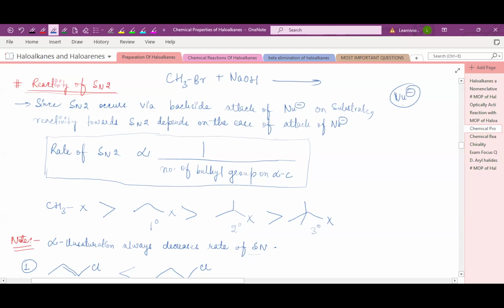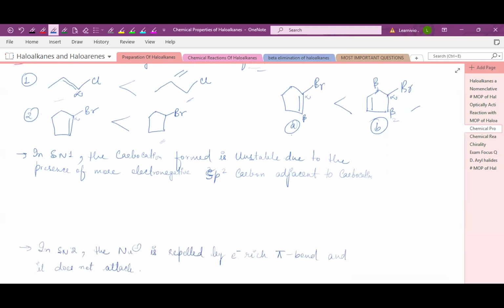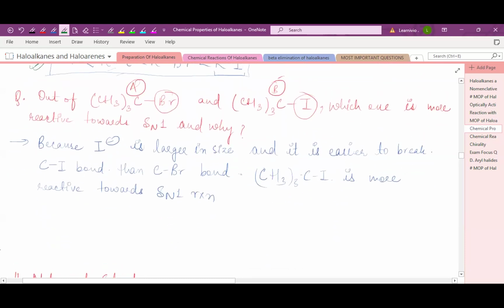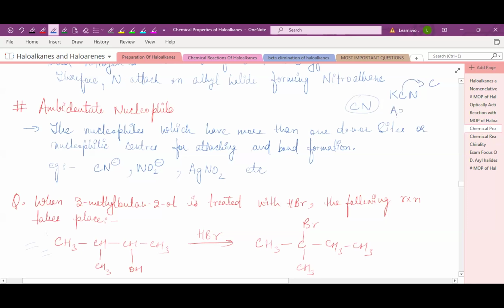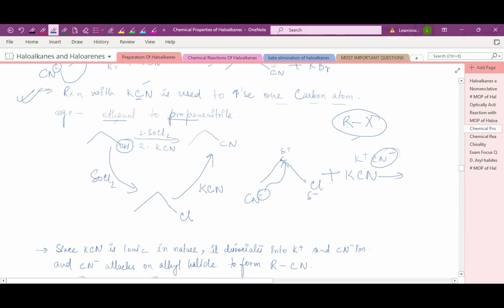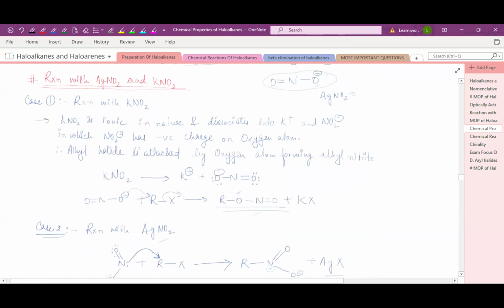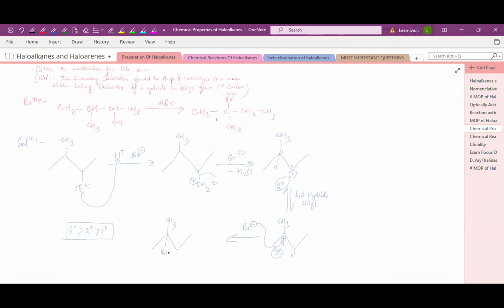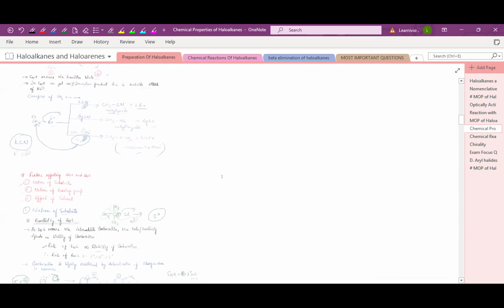Learnivio | 12th_CBSE_C5_2025-09-28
Edukiran Pvt Ltd
109, Pocket 1, Jasola, New Delhi - 110025
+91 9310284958